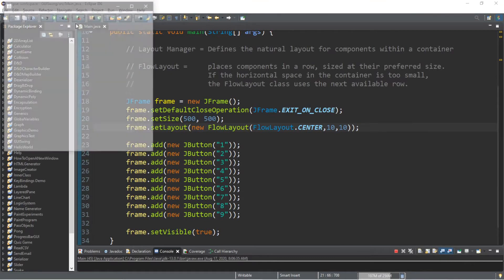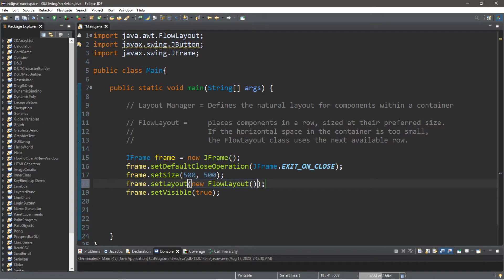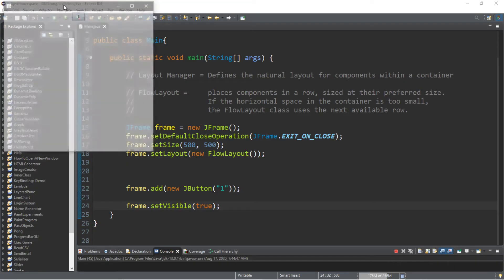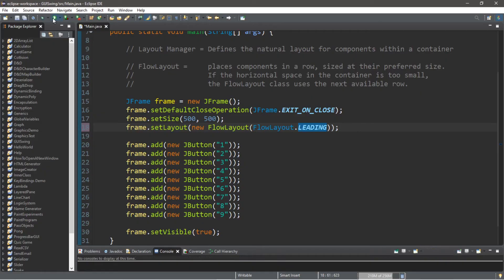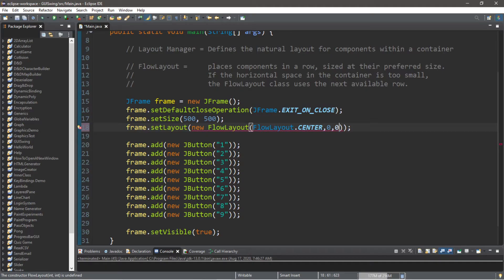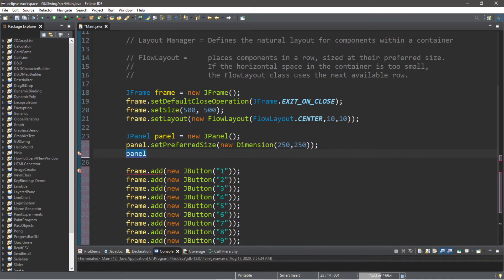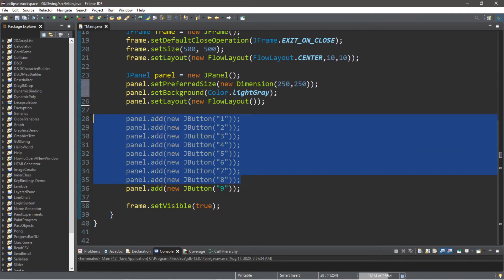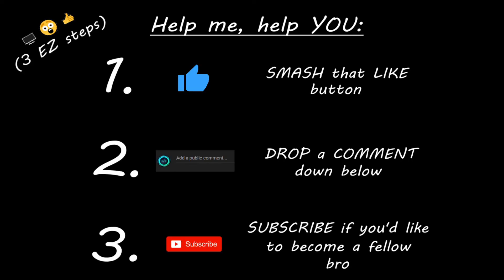Java FlowLayout 🌊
Java flowlayout manager GUI swing tutorial for beginners

Coding boot camps hate him! See how you can teach you to code with this one weird trick...

This is a tutorial channel for beginners to learn how to code.

A few languages I plan on covering include, but are not limited to:

Python
Java
C#
C++
C
Javascript
HTML
CSS
Django
MySQL

and more probably...maybe

¯\_(ツ)_/¯